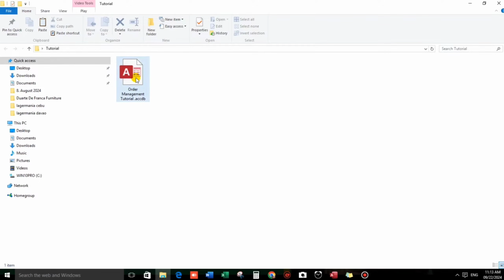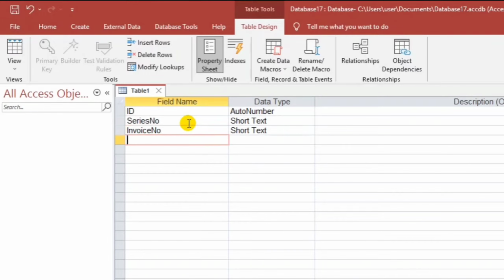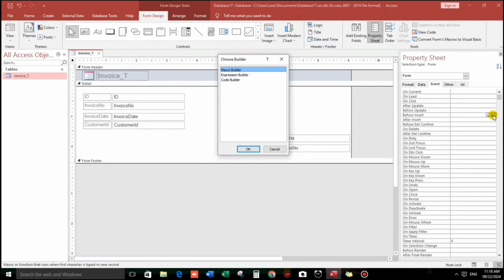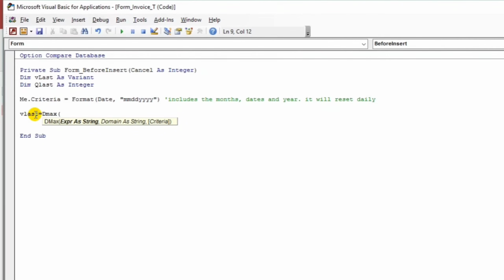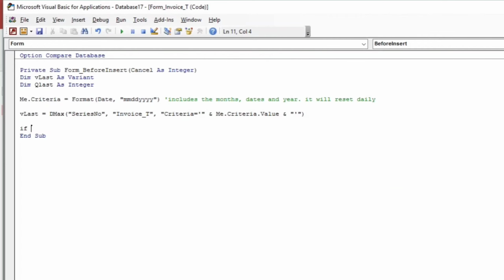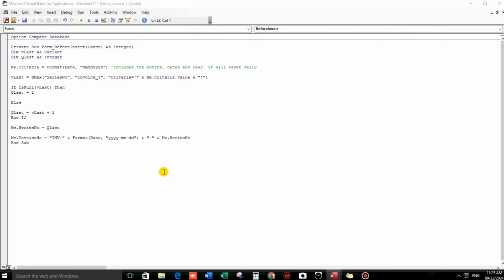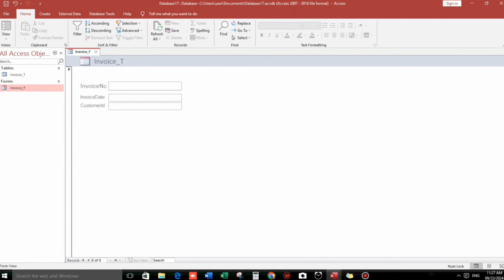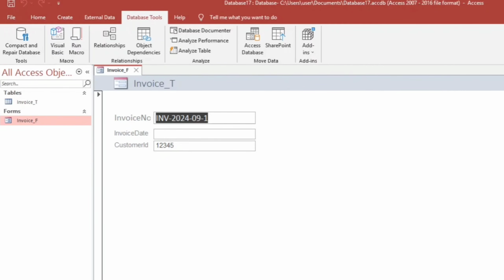Customize Auto Numbering in Ms Access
Learn how to customize auto-numbering in Microsoft Access to fit your specific database needs! 🎯 Perfect for beginners and pros looking to enhance their Access skills. 🚀 MicrosoftAccess DatabaseTips"